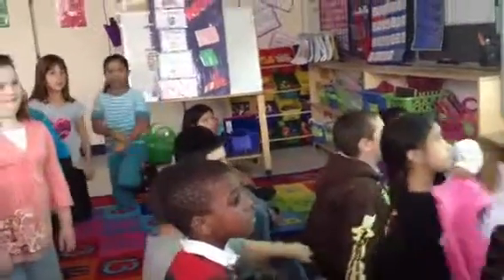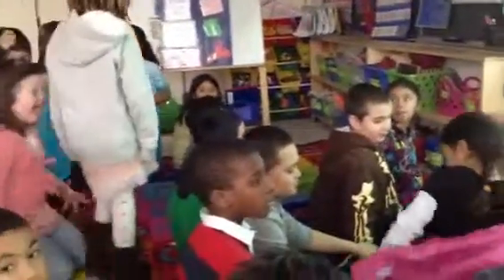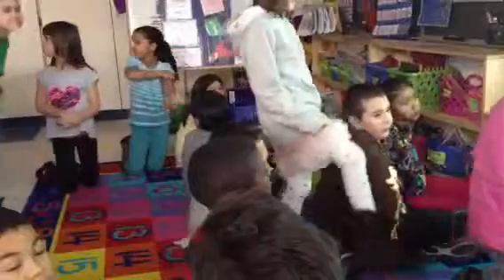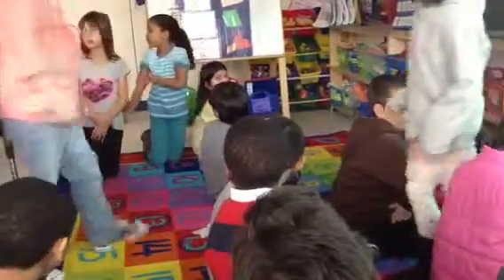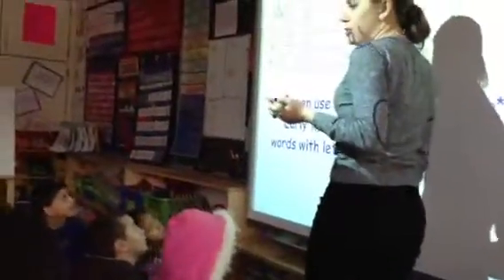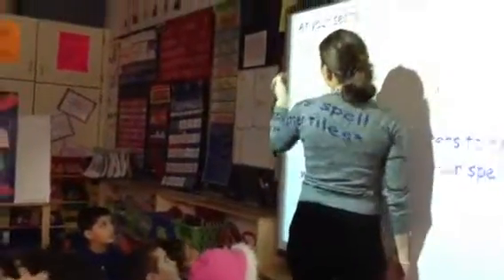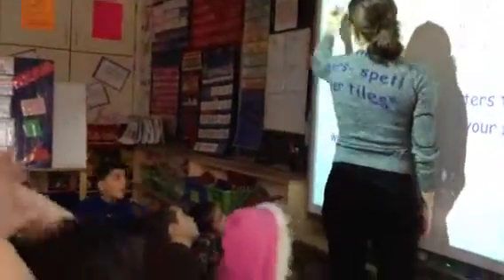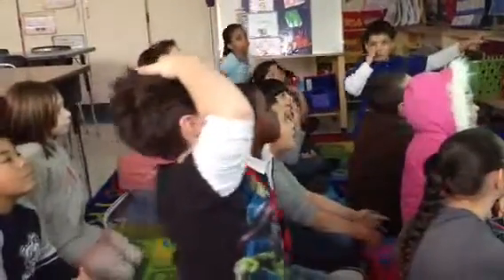Lauren's Class at Cooke